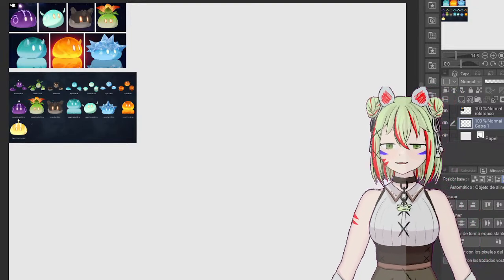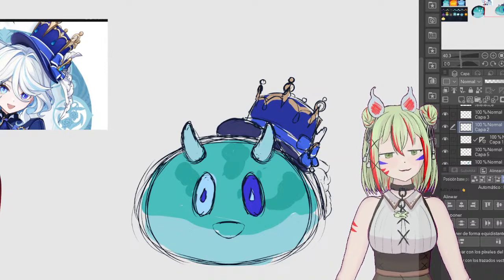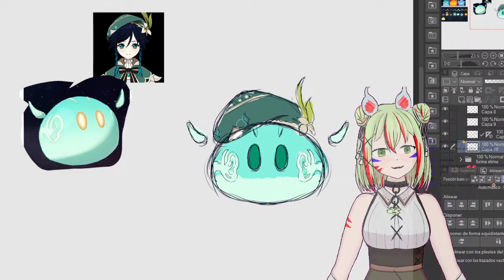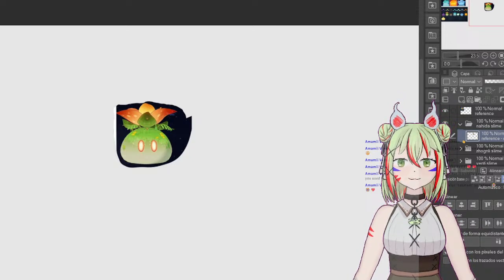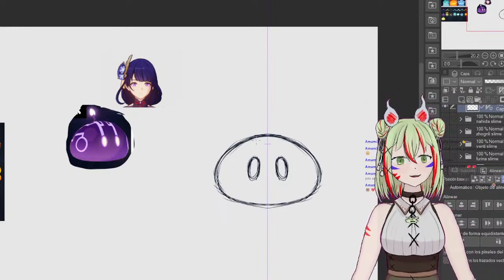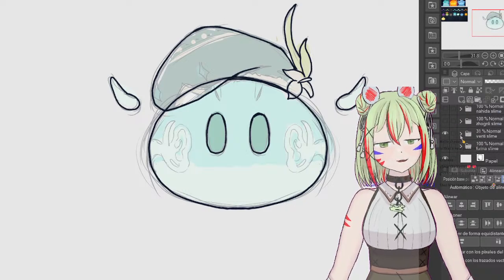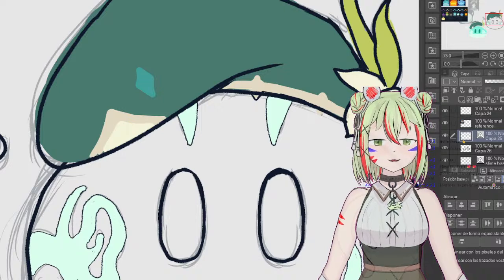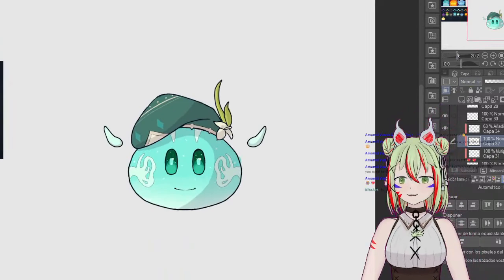【Drawing】Just chill drawings...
I have to draw some things, will you come and talk with me ?

– Credits –
Zelda and chill 1 2 3;

Music and Artwork by Mikel
Composed by Koji Kondo, Manaka Kataoka, Yasuaki Iwata, Toru Minegishi
Originally from the Zelda series